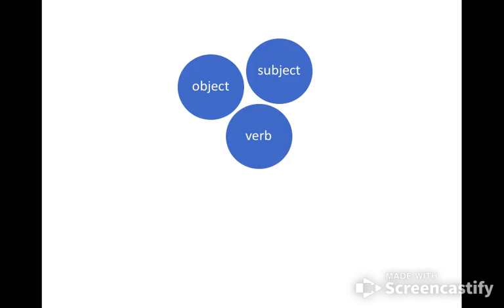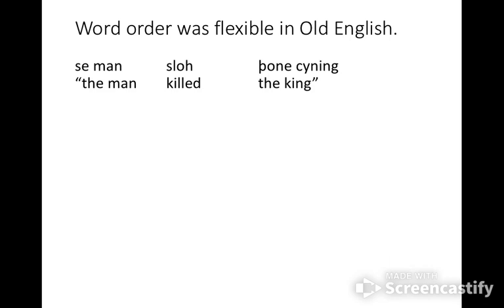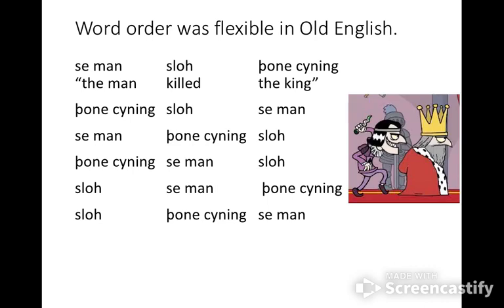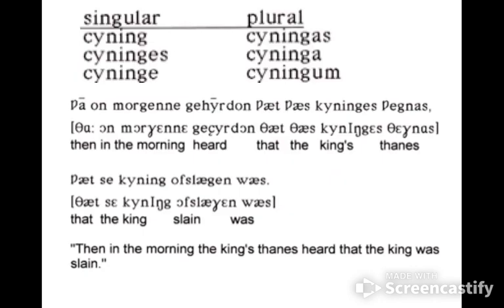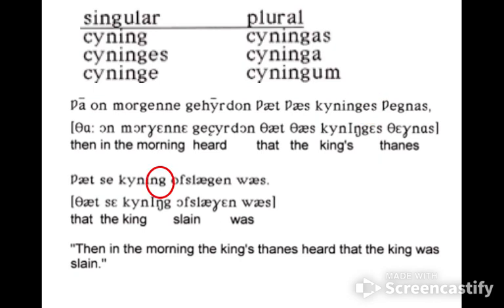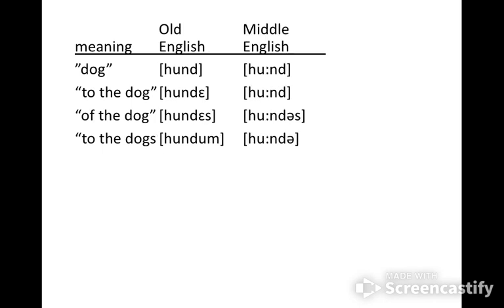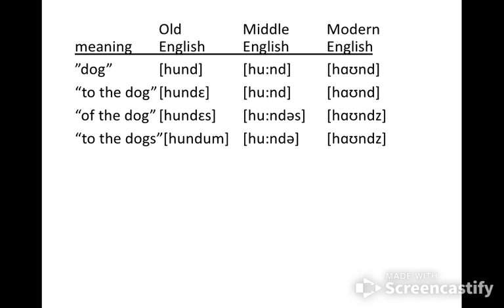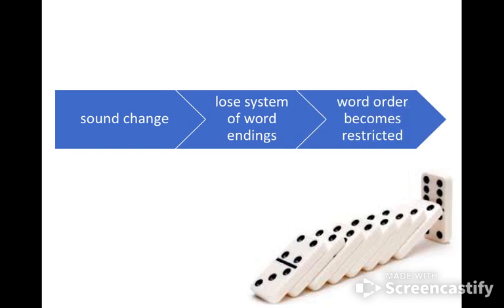Word order change in the history of English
How did we end up stuck with SVO order?